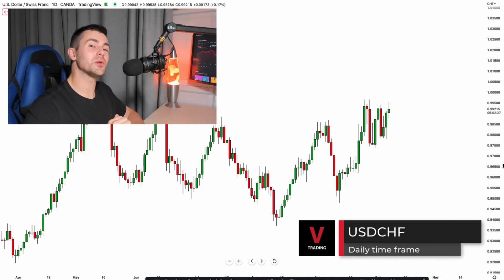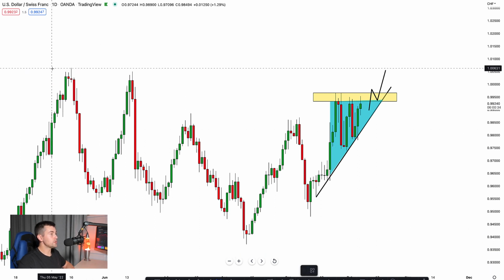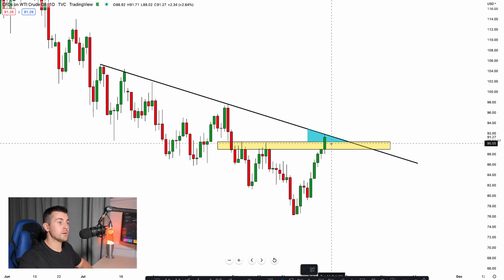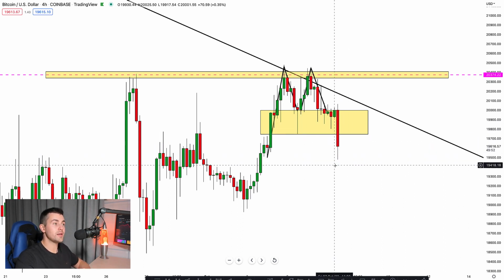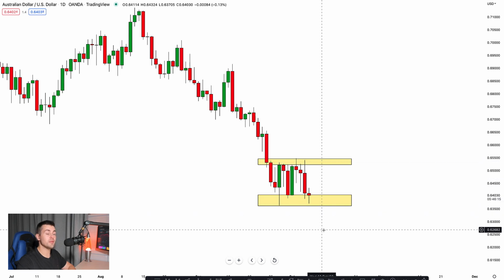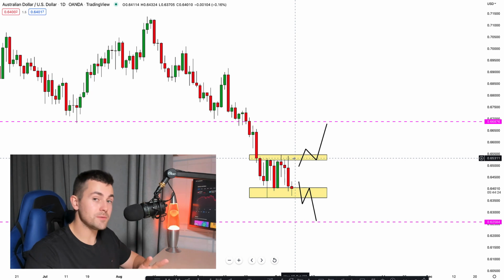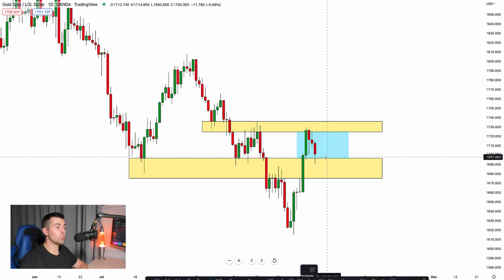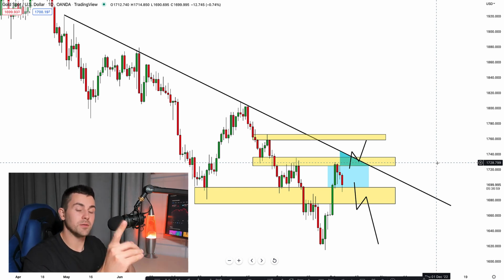What to Trade Next Week. Gold, Bitcoin, Crude Oil, AUDUSD, USDCHF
0:00 Introduction
0:21 Usdchf Analysis
2:46 Big Autumn Sale
3:14 Crude Oil Analysis
4:44 Bitcoin Analysis
7:45 Audusd Analysis
10:20 Gold Analysis
13:46 Ending

BIO